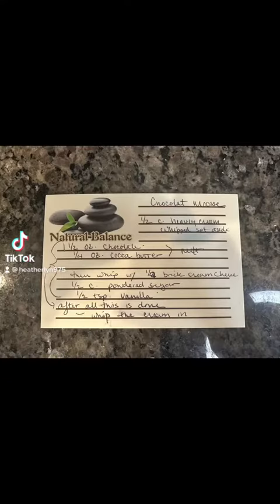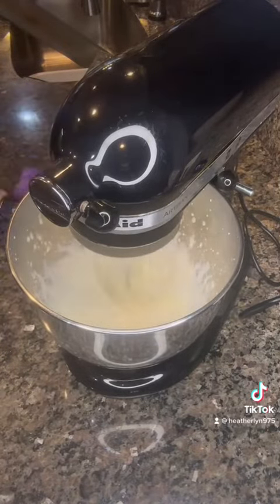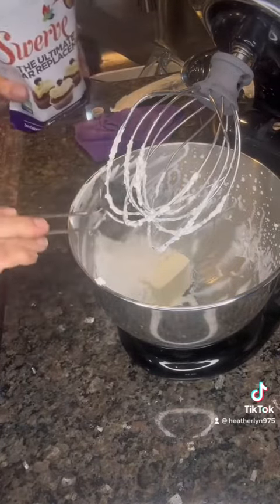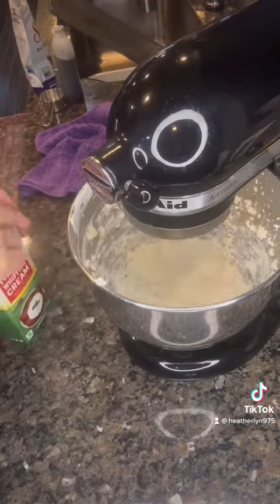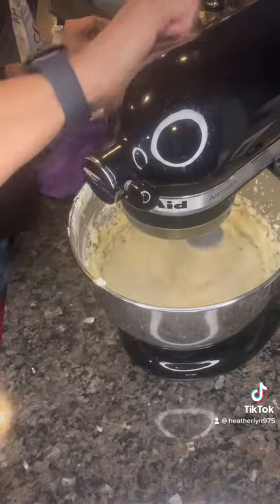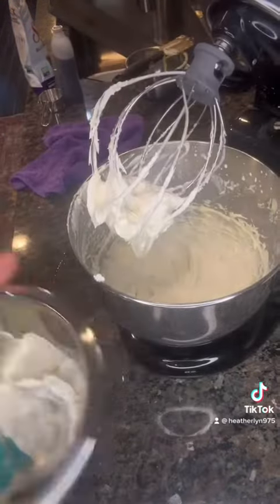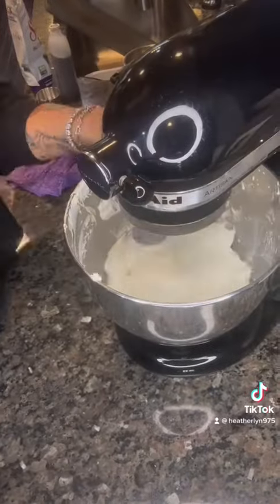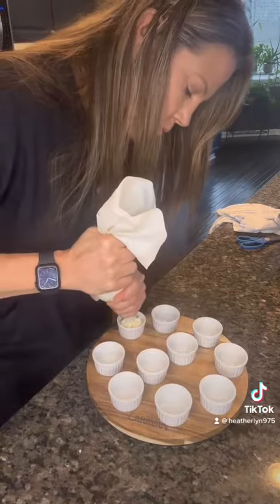ANY kind of chocolate mousse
Learn a simple way to make mousse from scratch @ home